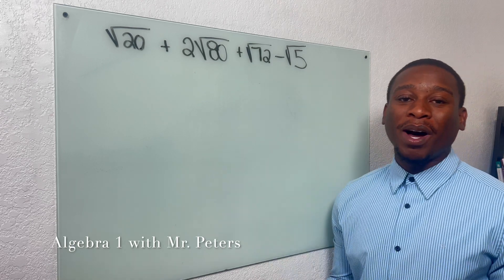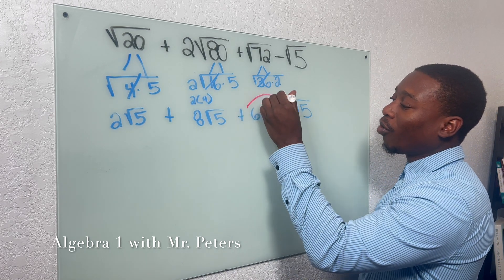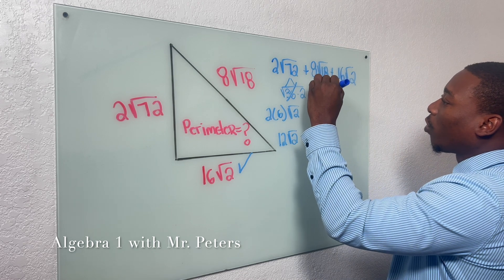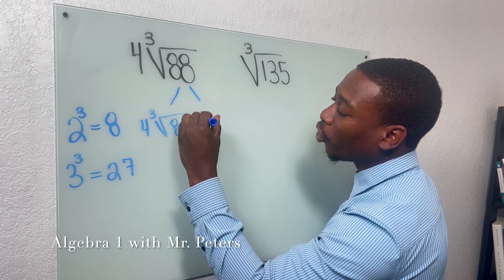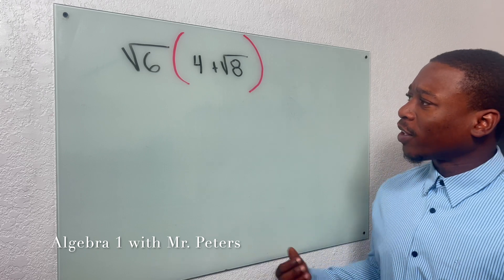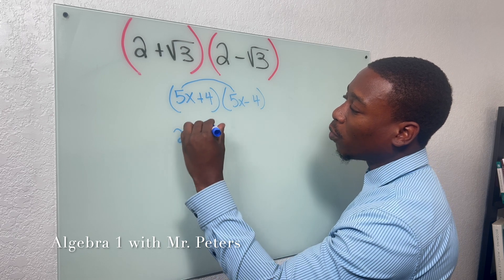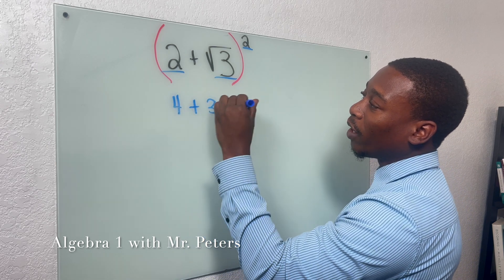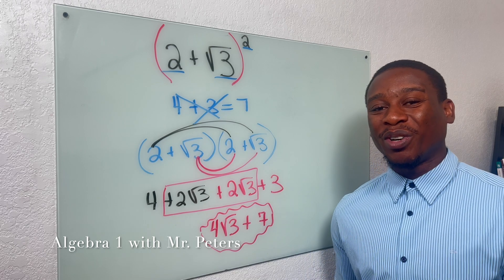Simplifying Radical Expressions : Learn How to Add Subtract & Distribute Radicals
In this video, we'll explore the world of radical expressions and learn how to add and simplify them. We'll start by reviewing the basics of radicals and then dive into adding and subtracting them. We'll cover the rules for adding and subtracting radicals with the same index and different radicands. We'll also learn how to simplify radical expressions by factoring out perfect squares and using the product and quotient rules. By the end of this video, you'll have a solid understanding of how to add and simplify radical expressions, which will help you tackle more complex math problems with ease. So, let's get started!